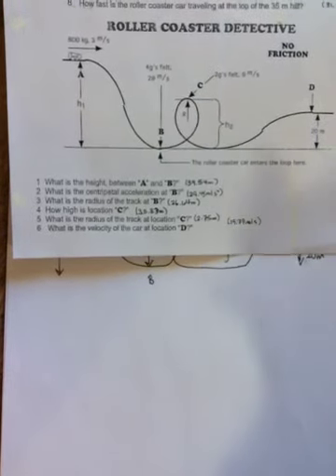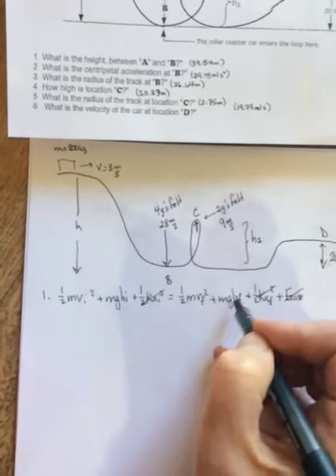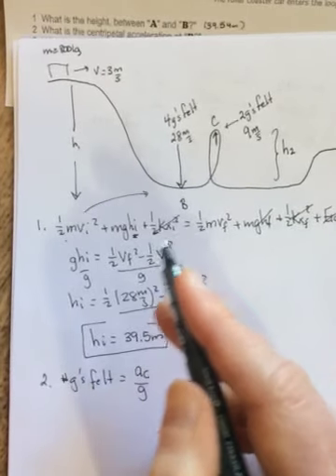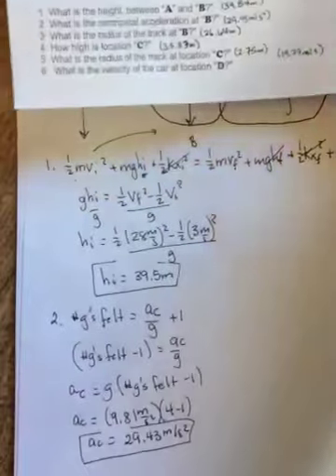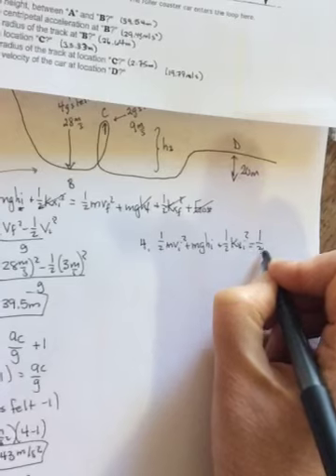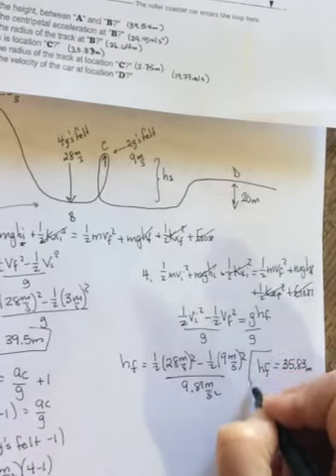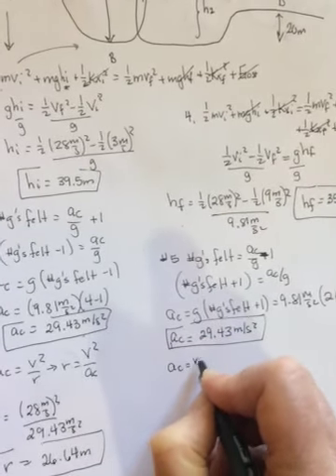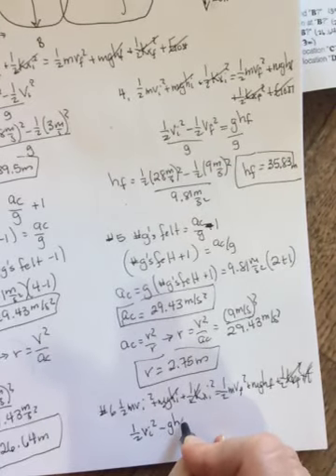Physics 12 Roller Coaster Detective Questions